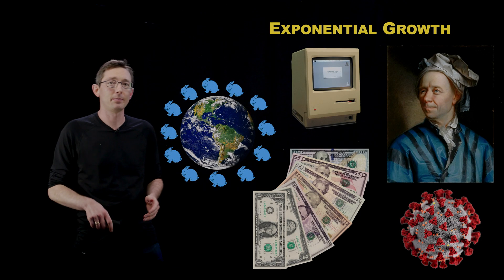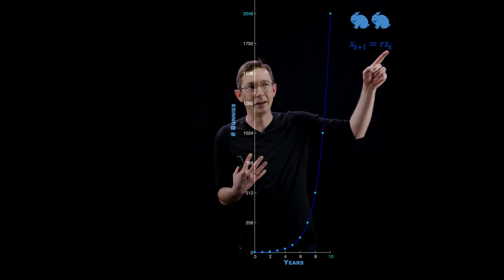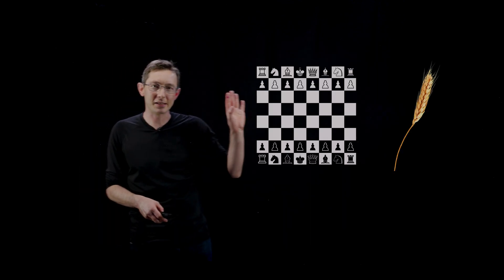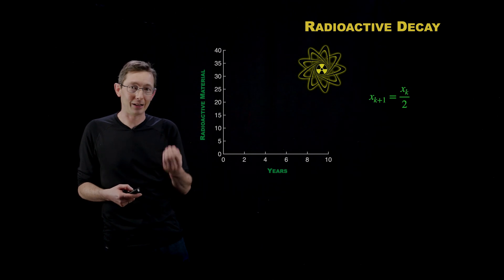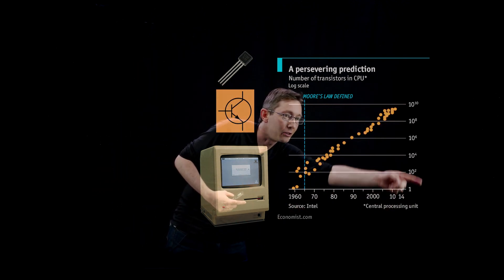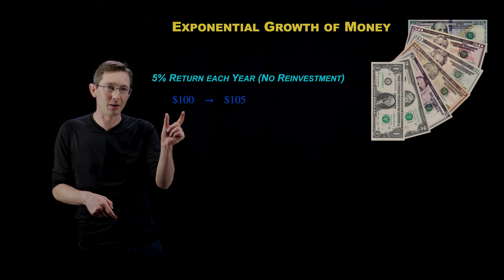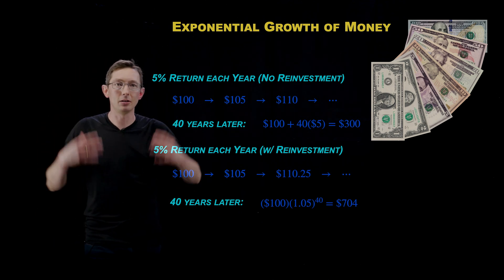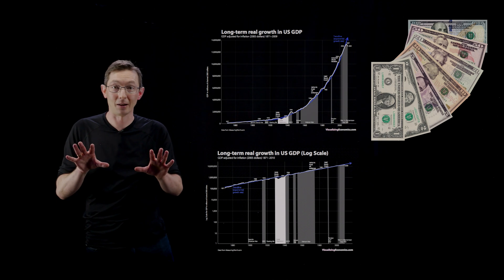Examples of Exponential Growth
This video will go through some of the many examples of exponential growth in science and engineering.